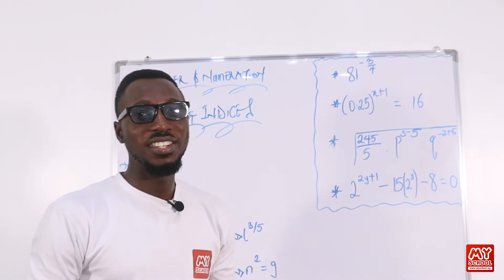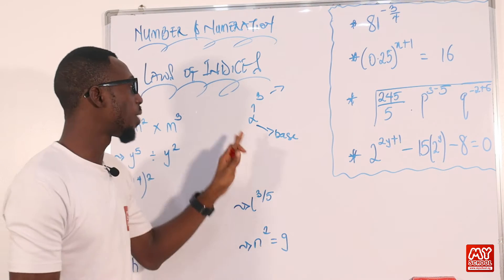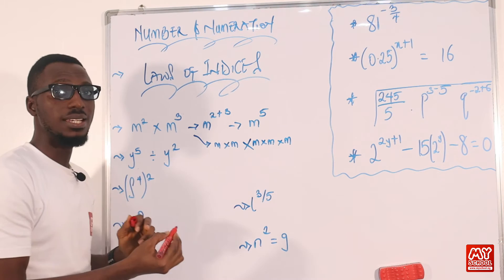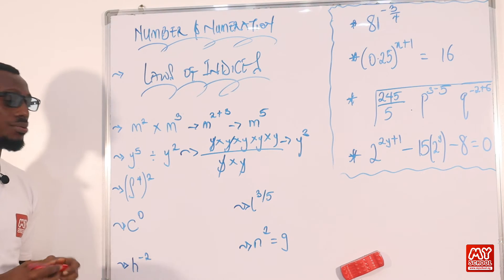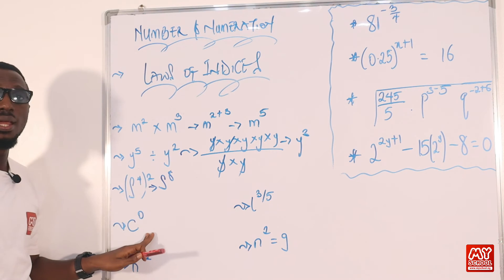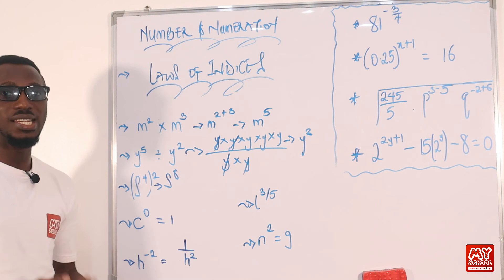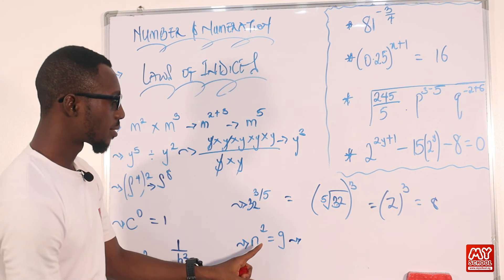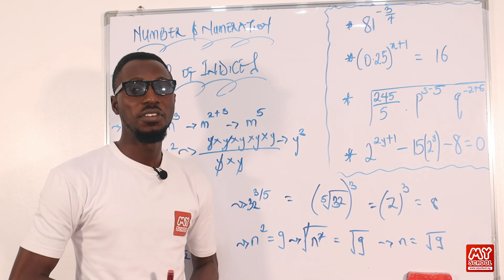Indices - Laws of Indices from basic to advance, with exponential equations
We'll be covering all the laws of indices and exponential equations in this video. We will begin with simple terms before we proceed to more advanced relationships between indices and logarithm. Laws of indices are well explained by using adopted questions, to give you an experience of how examiners may set their questions. After studying this video, you should be able to solve any problems related to indices and exponential equations.

Every day, you get in-depth, detailed topic-by-topic video lessons on Mathematics, specially designed for candidates preparing for exams such as JAMB, WAEC, NECO and NABTEB candidates. These video lessons attempt to cover all syllabus in these exams, and are therefore also useful for students in senior secondary schools, SS1, SS2, and SS3.